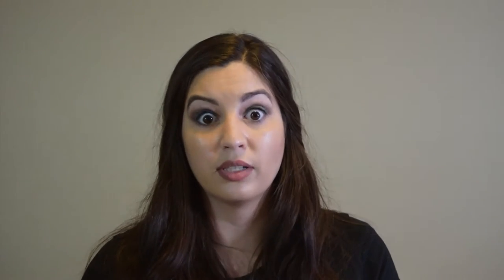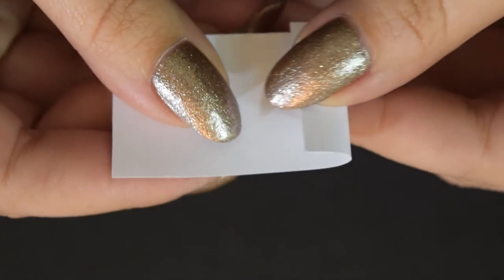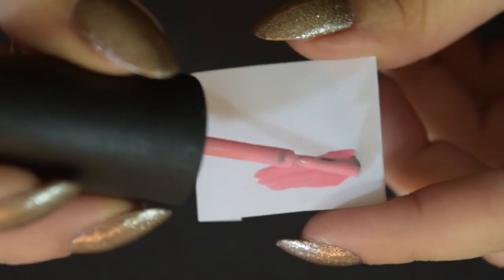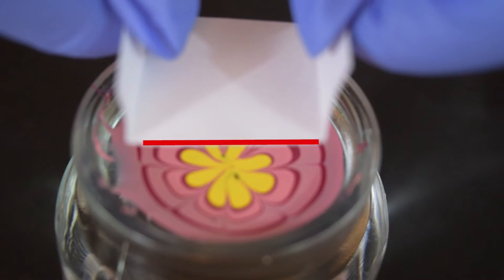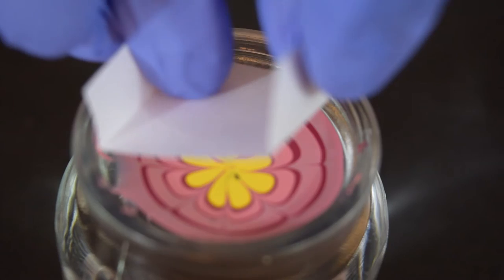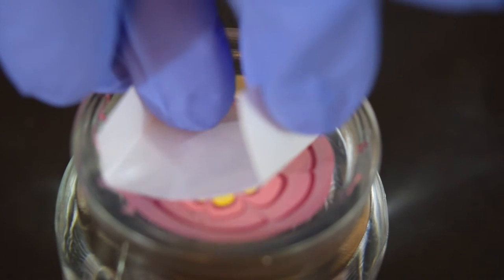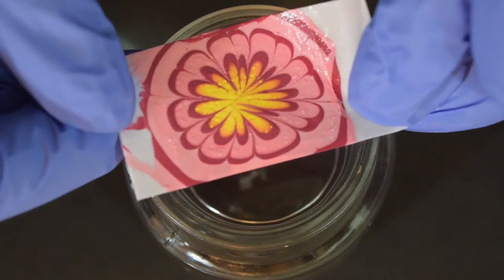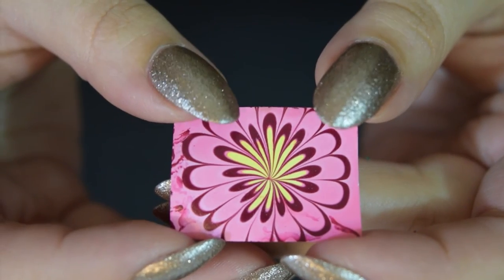Testing Your Polish BEFORE Water Marbled Nails | Water Marbling 101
Save yourself the hassle of trying to change your freshly painted nail polish by testing the colors out beforehand.  I use paper strips to capture my test designs.  I talk a bit about dipping technique, and how to dip in order to minimize bubbles in your nail design.